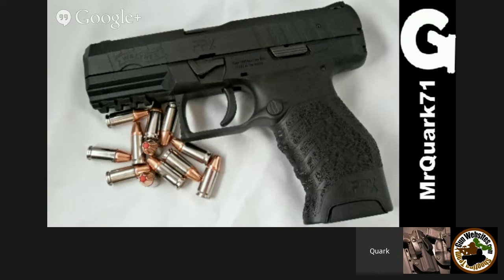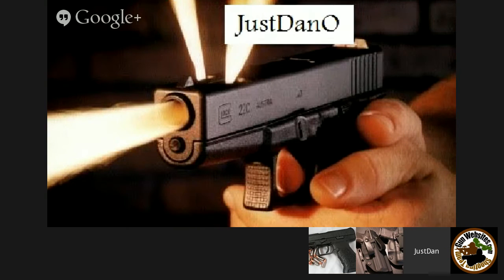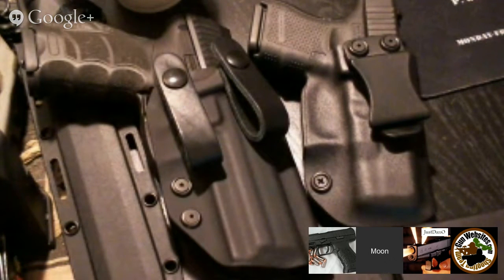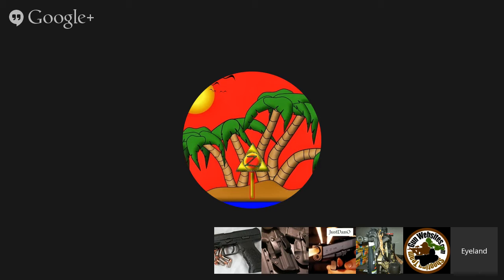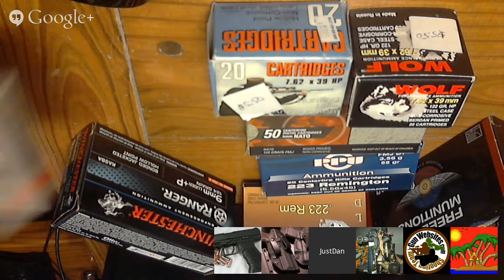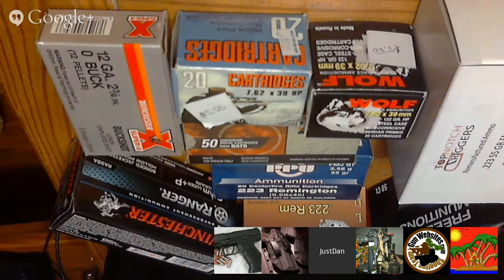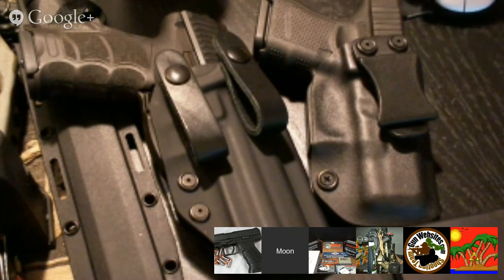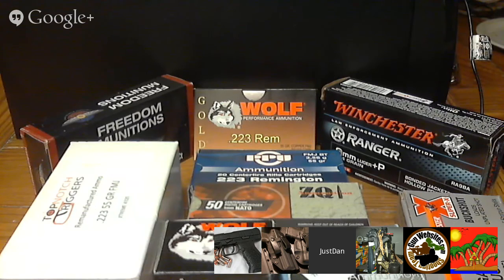GunChannels.com Friday warm up